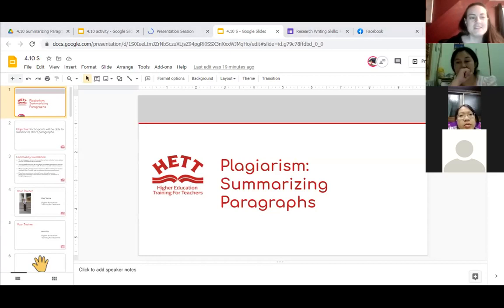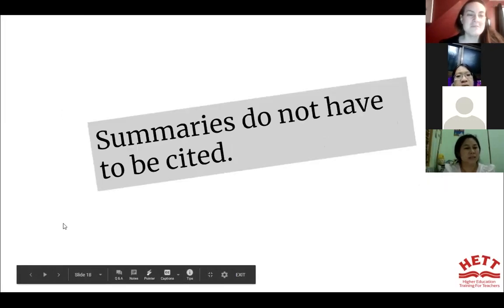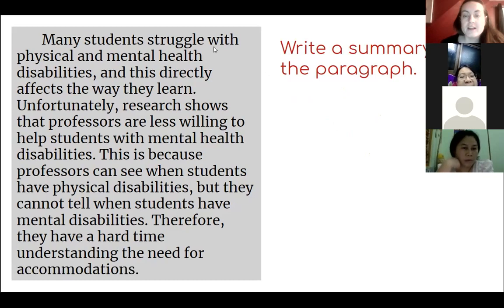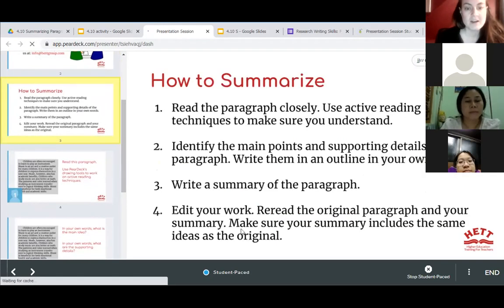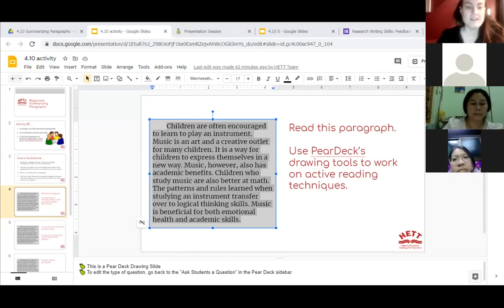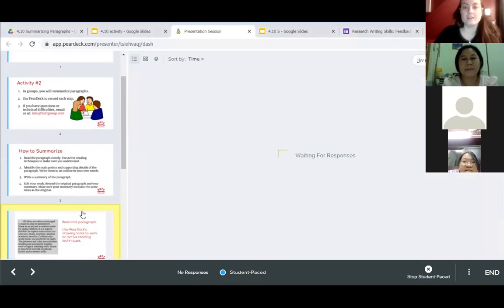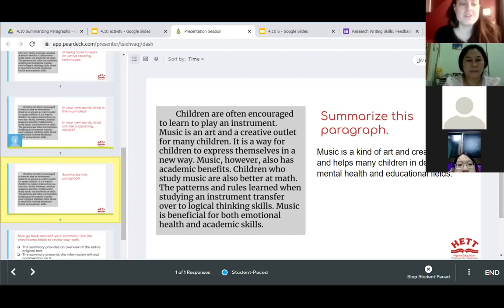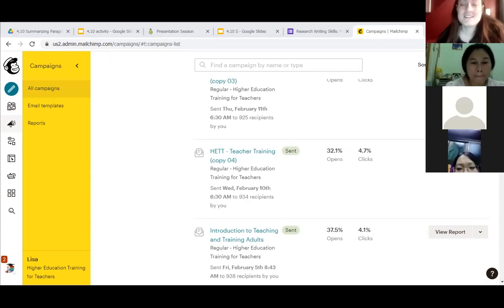HETT - Summarizing Paragraphs (Live Recording English)